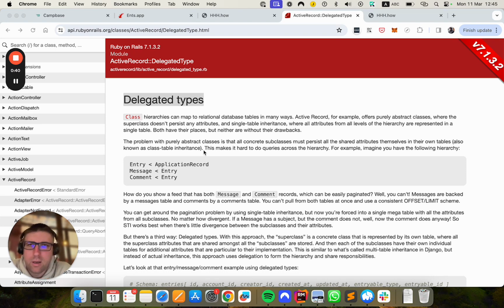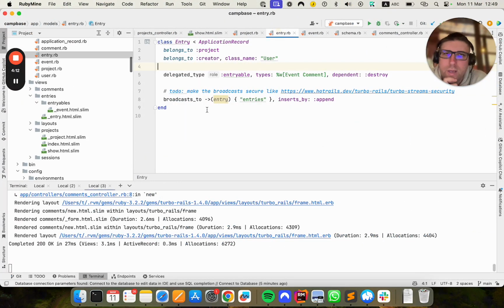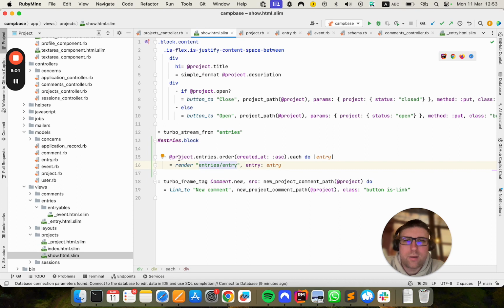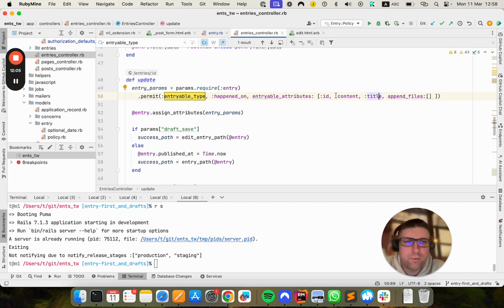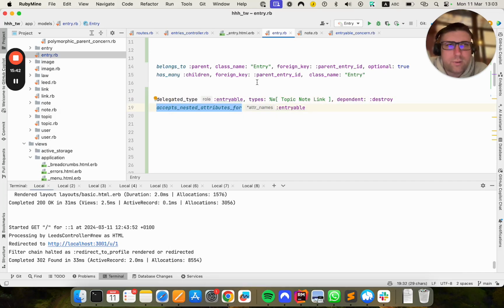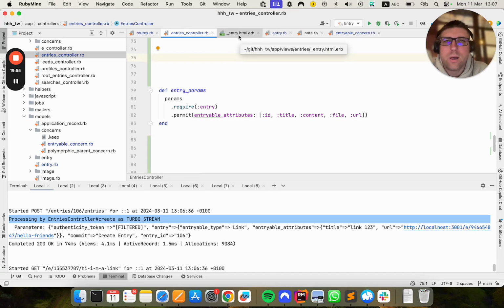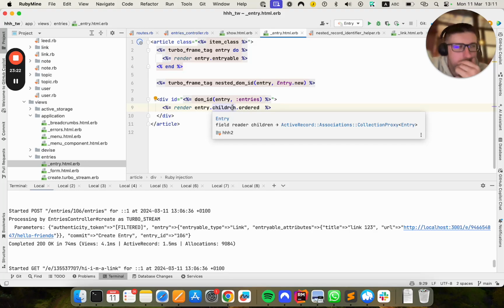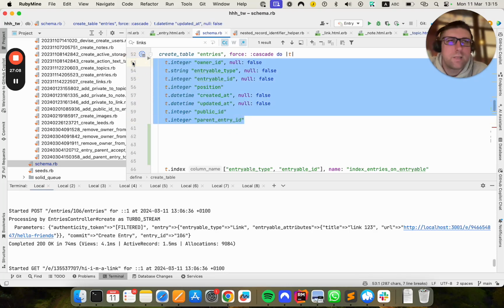Ruby on Rails Delegated types + Turbo frames (Hotwire) examples (s&t)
Show and Tell video where I demonstrate 3 examples how I'm using Rails Delegated types feature to solve complex problem supported by Hotwire Turbo

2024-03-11, Rails 7.0 & Rails 7.1, Turbo 7, Ruby 3.2 & 3.3